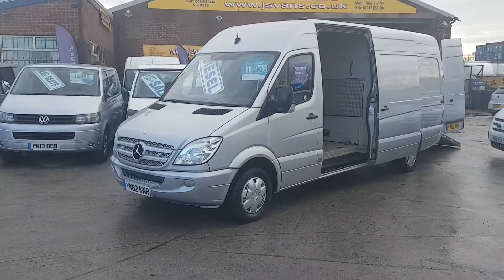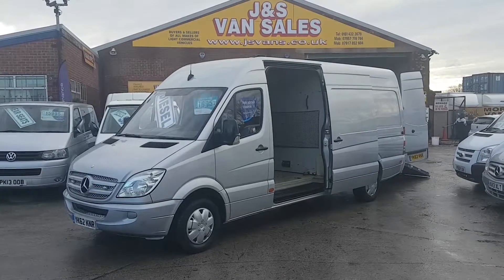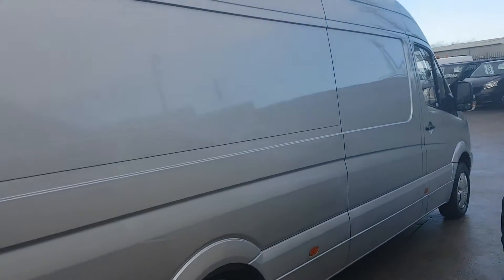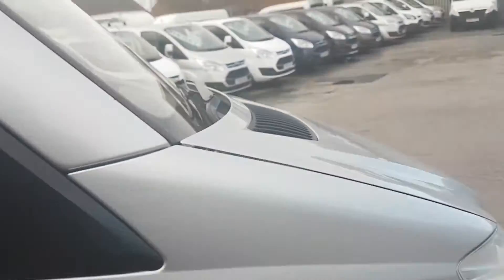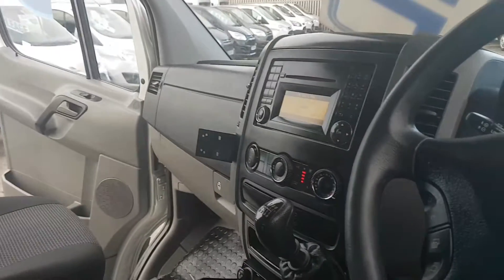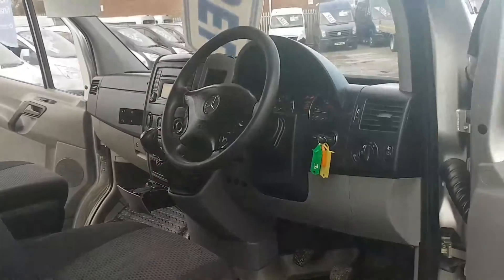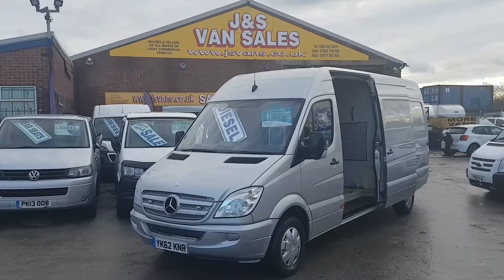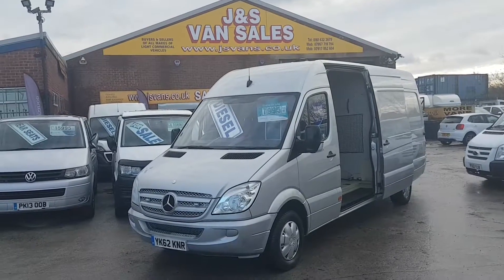Sprinter 313 cdi 1 ownership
Air conditioning rear load ramp